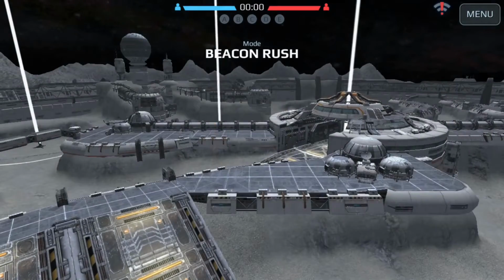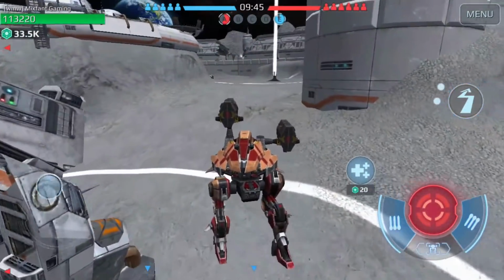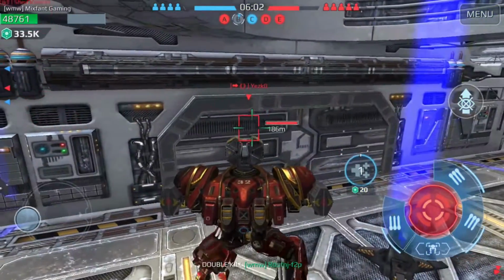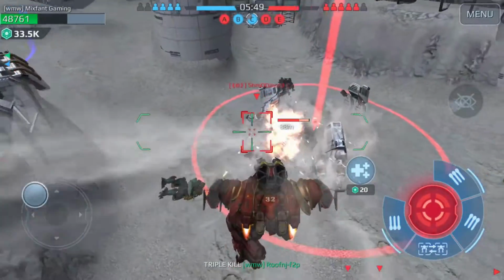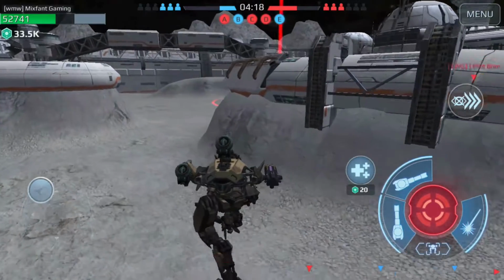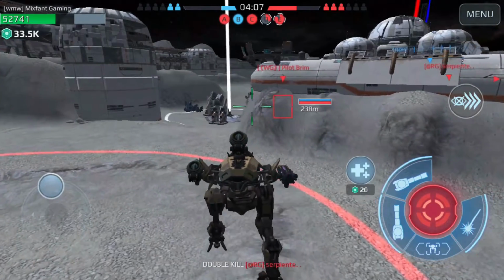War Robots Gameplay - Sometimes It's Not Enough (Moon Map)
In today's episode we're looking at a mini-squad I had with a clan mate on the Moon map.  Unfortunately for us, no matter what my squad mate and I did, we just couldn't pull it off.  But it was a good fight nonetheless!